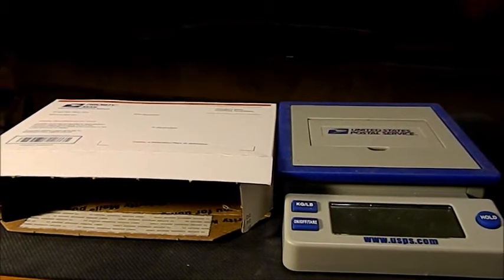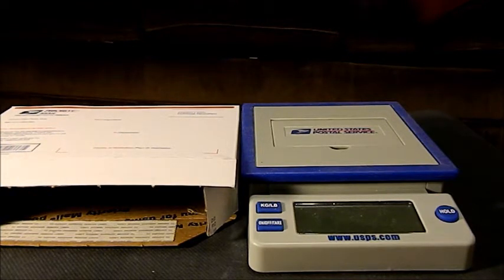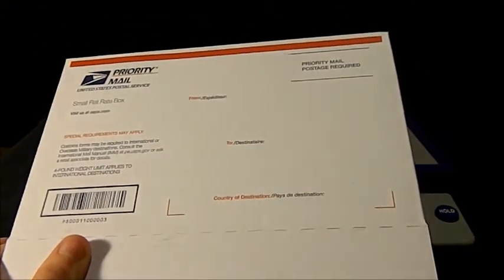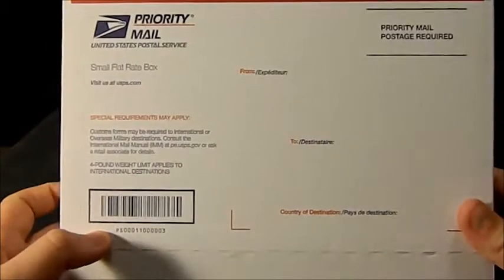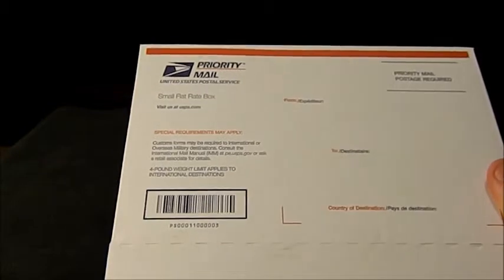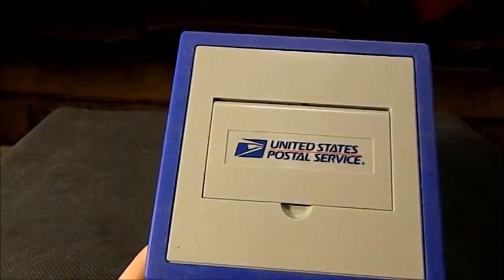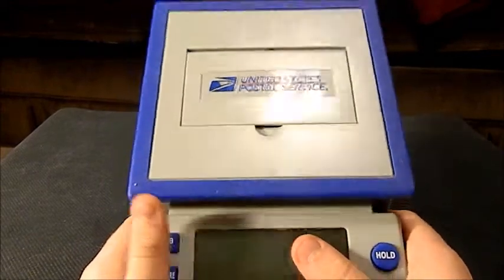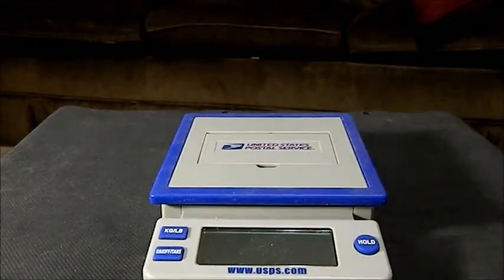How To Ship Cheap On Ebay.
i will show you the cheapest way to ship on ebay FREE BOXES